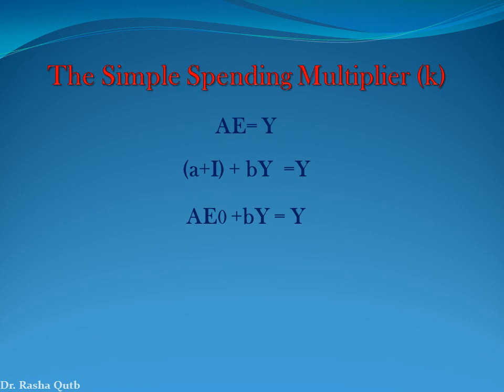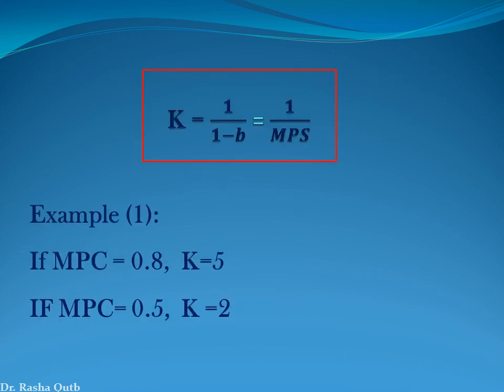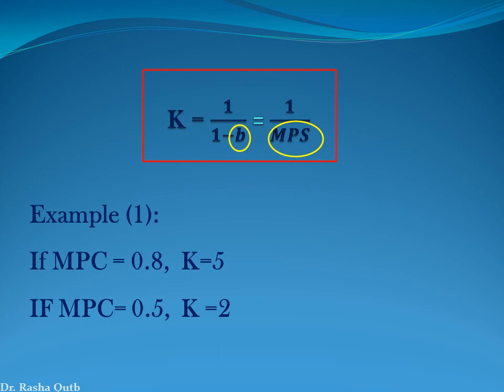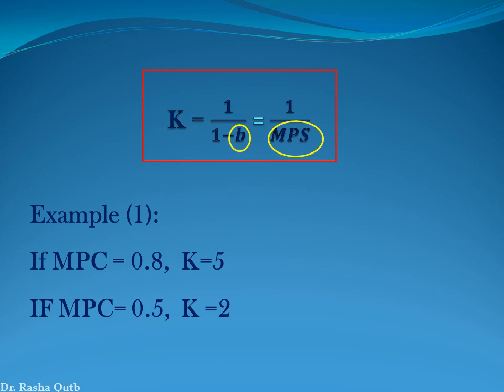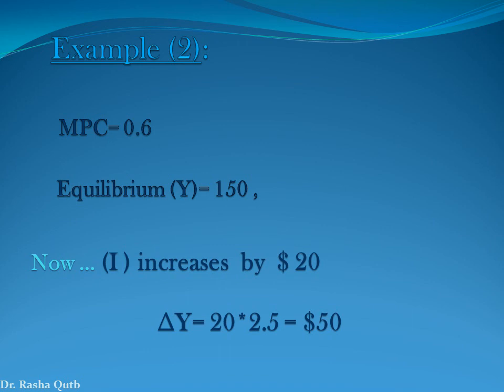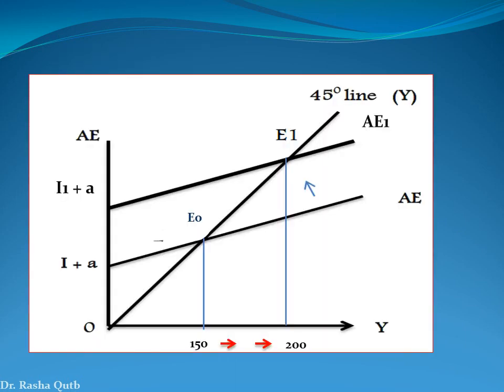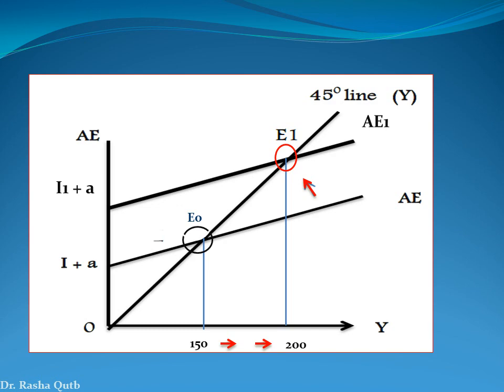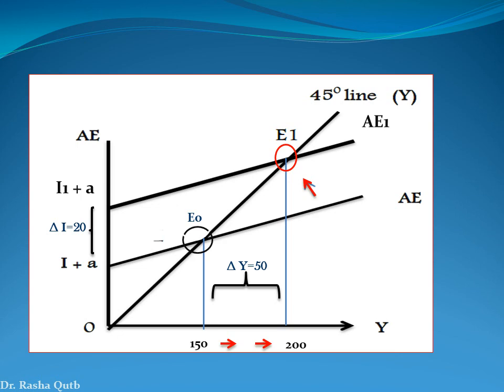The Simple Multiplier